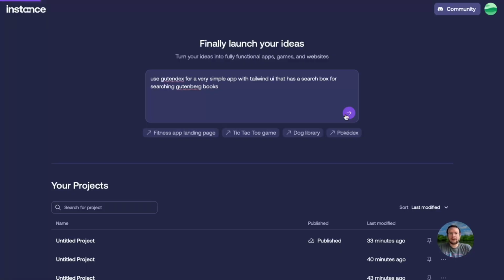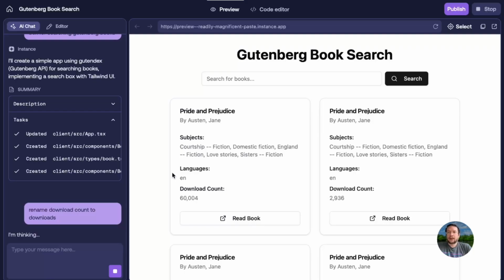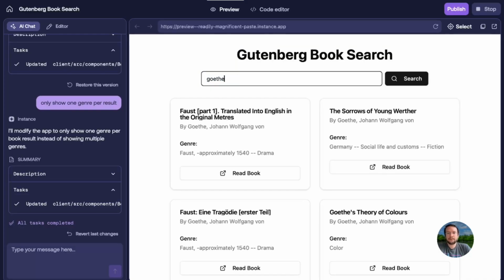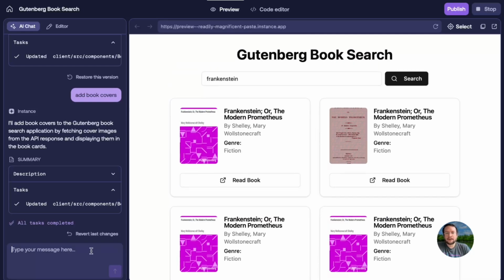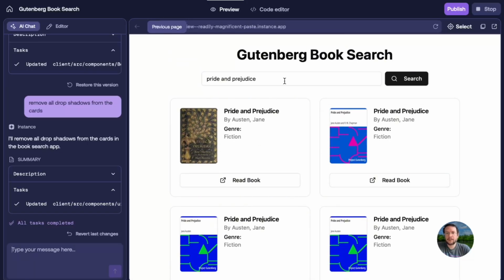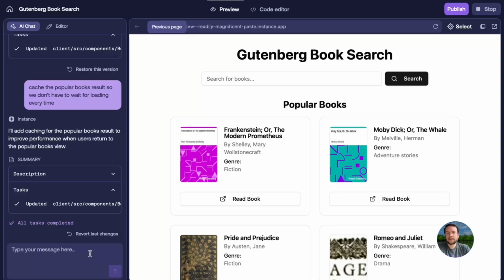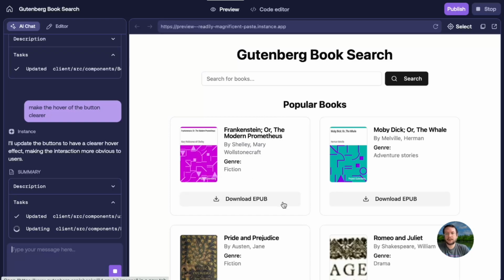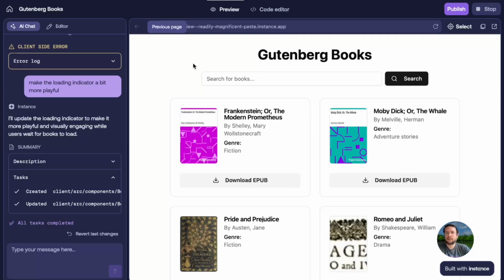Buliding a nice Gutenberg Epub search with Instance and Gutendex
EP05 - Buliding a nice Gutenberg Epub search

In this Episode Thomas builds a nice Gutenberg EPUB search with Instance and Gutendex